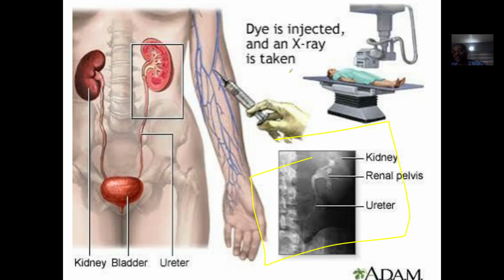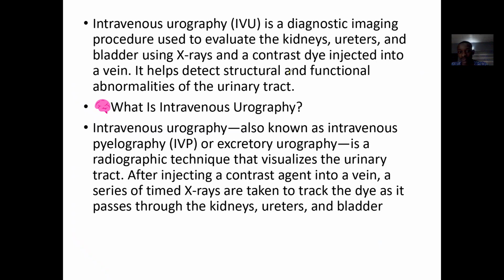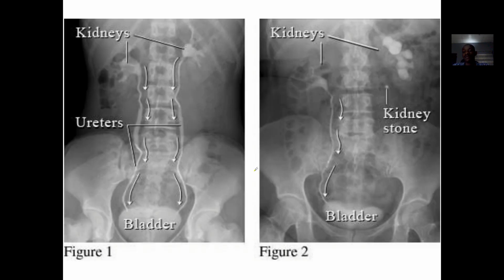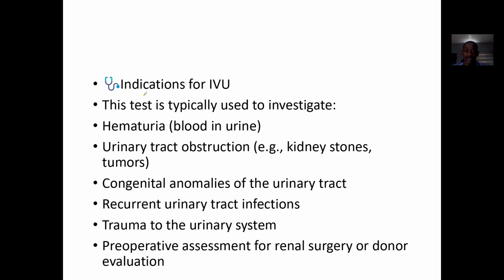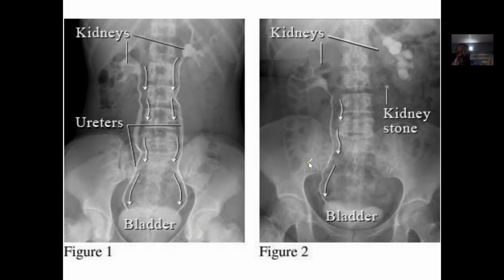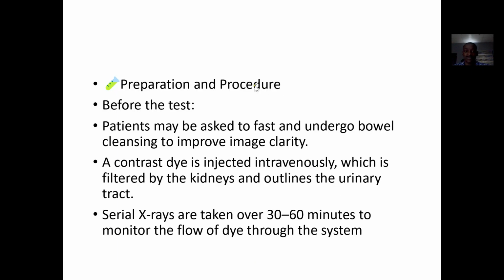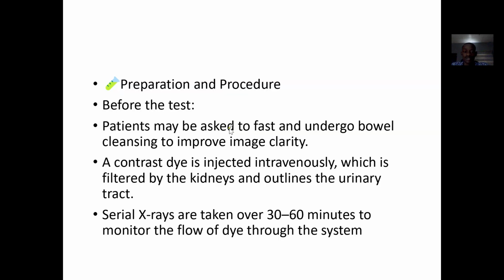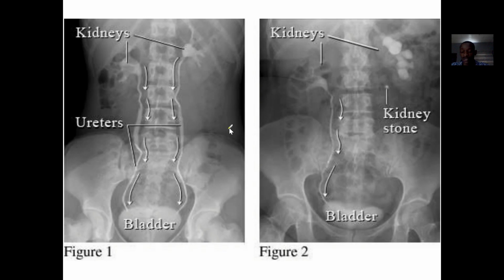Intravenous urography or intravenous pyelography IVP or excretory urography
Intravenous urography (IVU), also called intravenous pyelography (IVP), is a radiological procedure used to visualize the urinary tract (kidneys, ureters, and bladder) after the injection of a contrast medium into a vein. It helps in diagnosing structural and functional abnormalities of the urinary system.

🧪 Principle
A radio-opaque contrast agent (iodine-based) is injected intravenously.

The kidneys filter the contrast, which outlines the renal pelvis, calyces, ureters, and bladder on X-ray images.

Sequential X-rays are taken at timed intervals to track the passage of contrast through the urinary tract.

📋 Indications
Urinary tract obstruction (stones, strictures, tumors).

Congenital anomalies (duplication of ureters, horseshoe kidney).

Recurrent urinary tract infections.

Hematuria (blood in urine).

Trauma to the urinary tract.

Preoperative assessment before urological surgery.

⚠️ Contraindications
Renal impairment (risk of contrast-induced nephropathy).

Iodine allergy or previous severe reaction to contrast.

Pregnancy (radiation risk).

Severe dehydration or uncontrolled diabetes.

🩺 Procedure Steps
Preparation

Patient fasting for 4–6 hours.

Bowel preparation (to reduce gas and fecal shadows).

Check renal function (serum creatinine, urea).

Contrast Injection

Intravenous injection of iodine-based contrast.

Monitor for allergic reactions.

Imaging Sequence

Immediate film: nephrogram phase (contrast in renal parenchyma).

5–15 minutes: pyelogram phase (renal pelvis and calyces).

20–40 minutes: ureterogram phase (contrast in ureters).

Delayed films: cystogram phase (contrast in bladder).

Post-procedure care

Encourage hydration to flush contrast.

Monitor for delayed allergic or renal complications.

🌐 Clinical Value
Provides functional information (excretion pattern, obstruction level).

Detects structural abnormalities (stones, tumors, congenital defects).

Less commonly used today, as CT urography and ultrasound often provide better detail with fewer risks